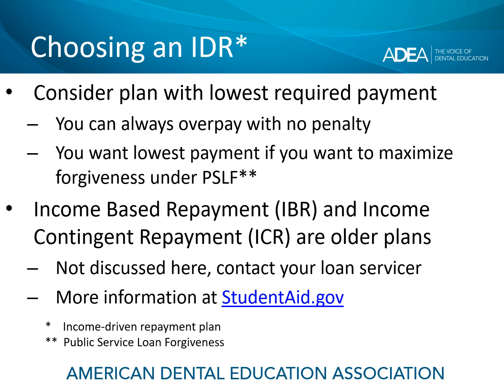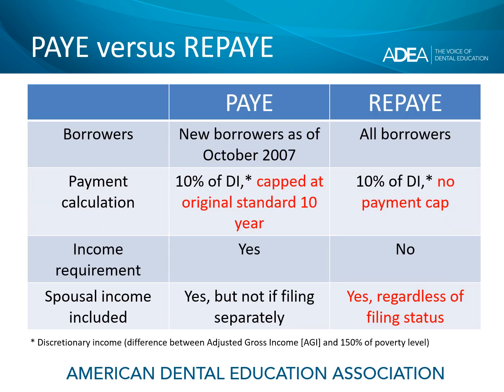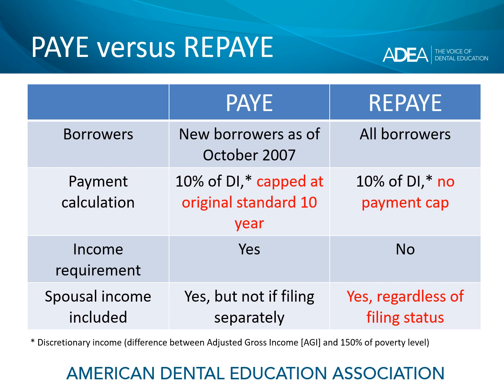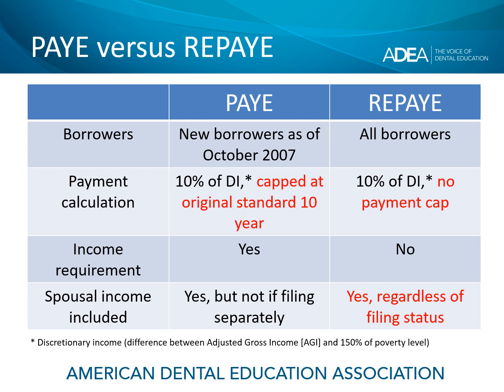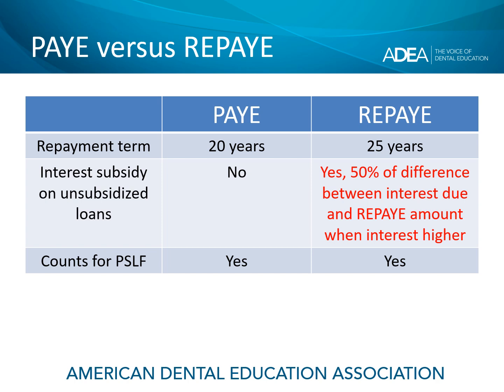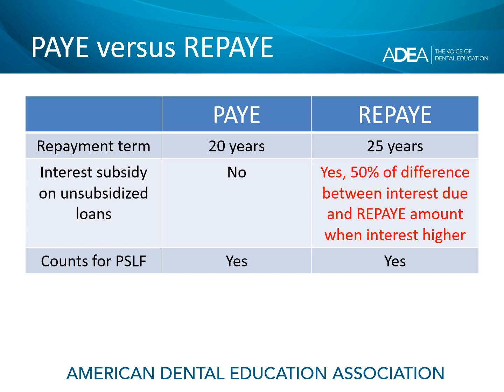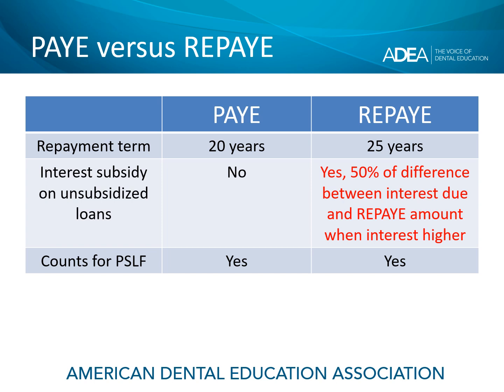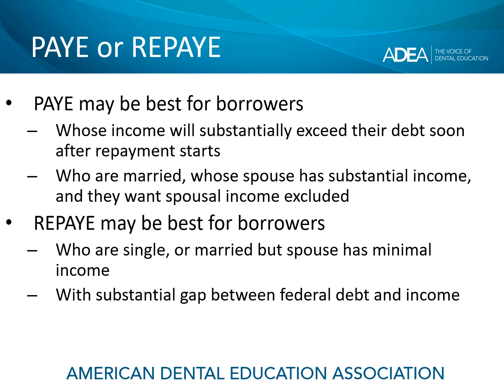Choosing an Income Plan: PAYE versus REPAYE - Spring 2020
Key differences between Paye and Repaye, Spring 2020